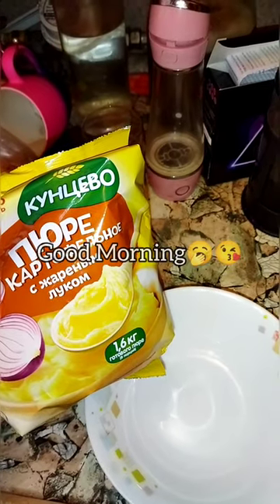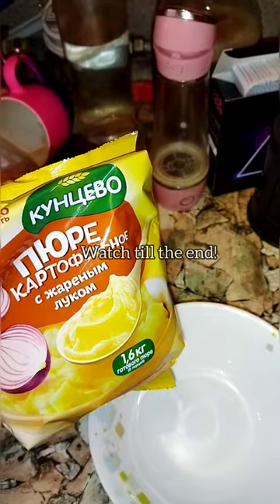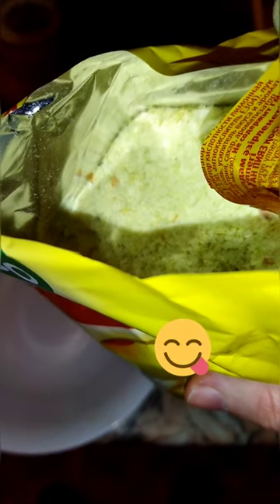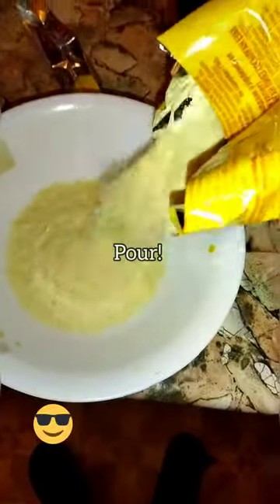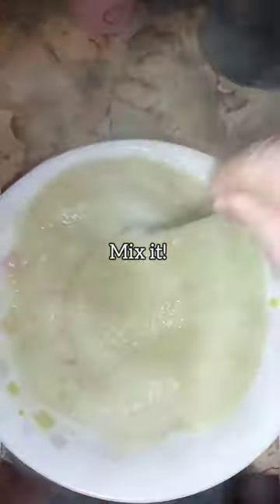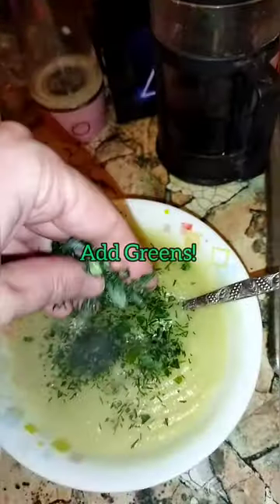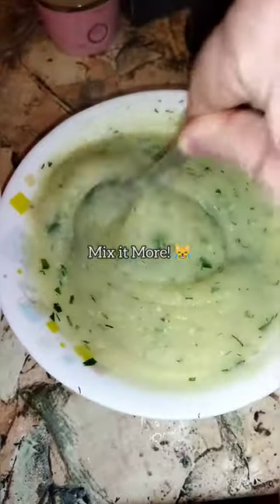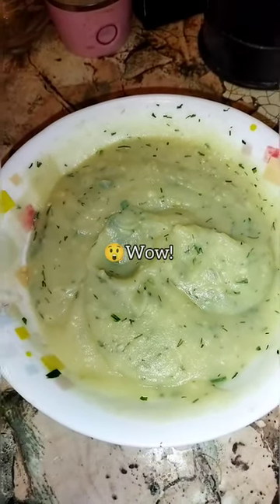How to make MASHED POTATOES from DRIED POTATOES!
How to make mashed potatoes My name is Freedom Chef aka Johnny, and I'm going to TRANSFORM YOUR LIFE with COOKING. I would LOVE to be YOUR COOKING MENTOR, PARTNER and FRIEND, and together we will ACHIEVE GREATNESS while attaining MASSIVE WEALTH, PERFECT HEALTH, SPIRITUAL PEACE, WORLD LOVE and ETERNAL HAPPINESS. I'm going to share with you SECRET RECIPES and COOKING WISDOM that I've learned from some of the most successful CHEFS OF THE UNIVERSE.
Support please by donating to ⏬
My Bitcoin wallet: bc1qj8w9vz2h2vqfn8v52ycwhc5d99syantlleu9u4
My Ethereum wallet:
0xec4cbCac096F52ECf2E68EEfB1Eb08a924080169